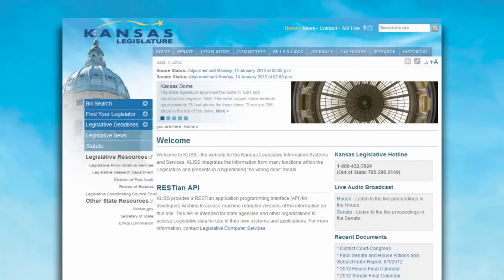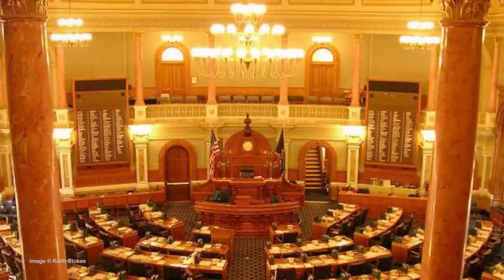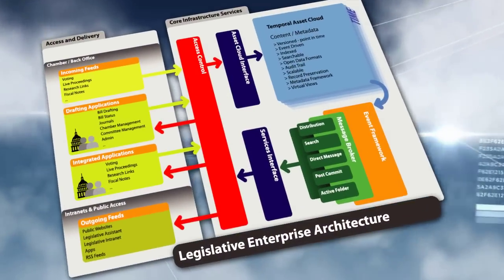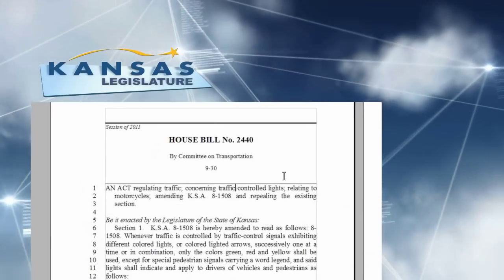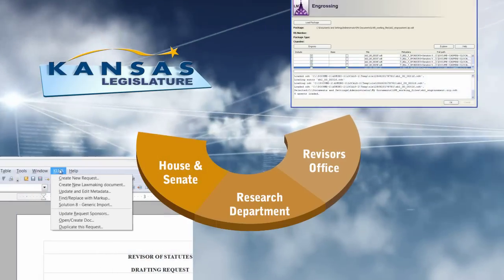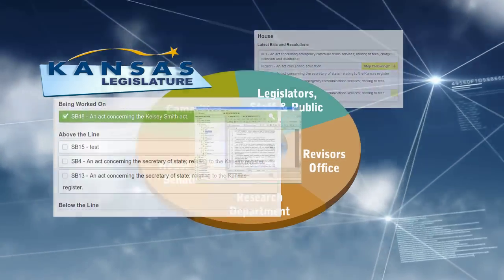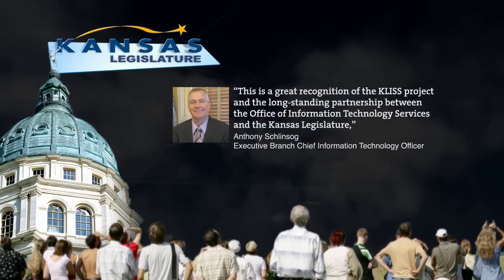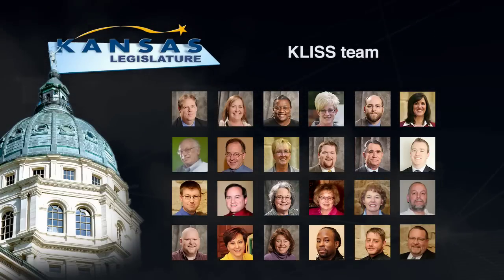KLISS --The Kansas One Government Electronic Democracy System